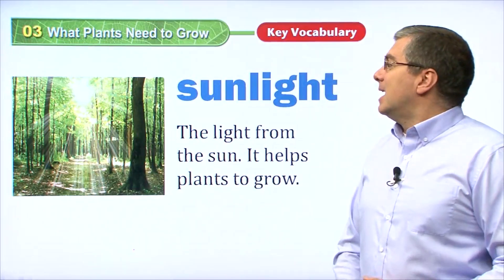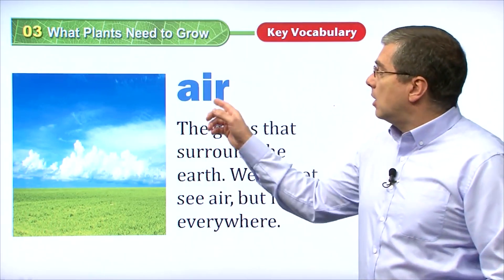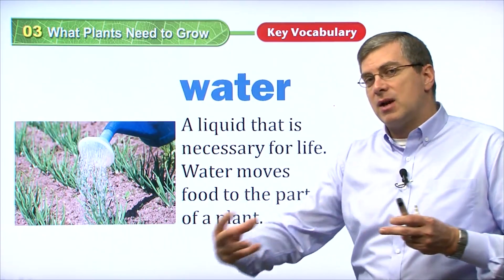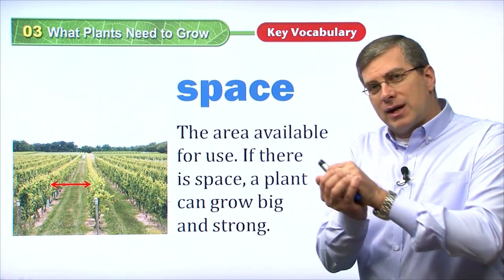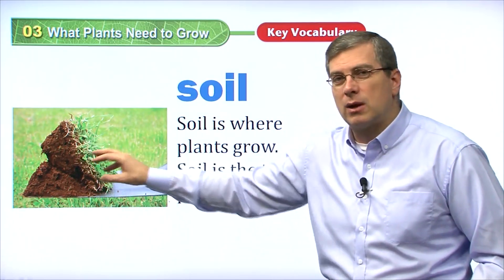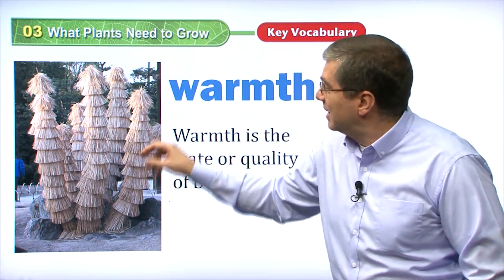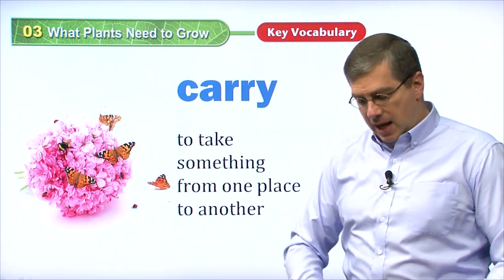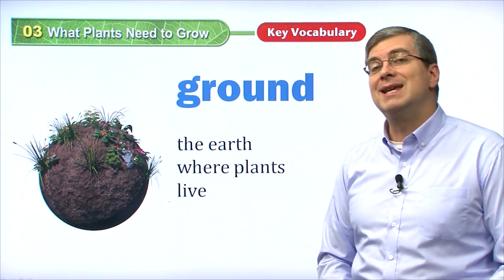6 Important English Vocabulary Words with pictures I Science 1. L03. What Plants Need to Grow.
key Vocabulary

sunlight :
The light from the Sun. It helps  plants to grow.

air :
The gases that surround the earth. We cannot see air, but it is everywhere.

water :
A liquid that is necessary for life. Water moves foods to the parts of
a plant.

space :
The area available for use. If there is space, a plant can grow big and strong.

soil :
Soil is where plants grow. Soil is the top part of the earth.

Warmth :
Warmth is the state or quality of being warm.

More Vocabulary
carry :
to take something from one place to another

ground :
the earth where plants live